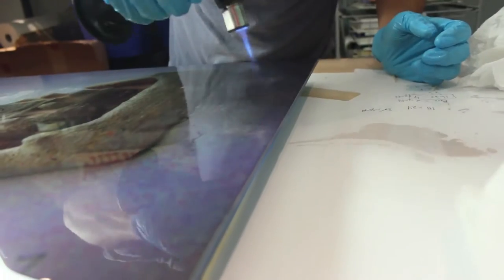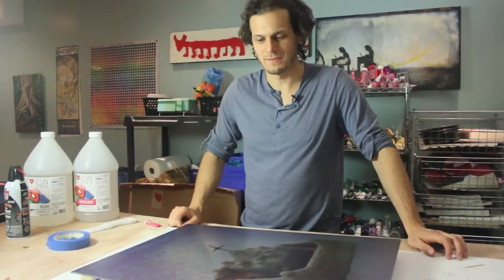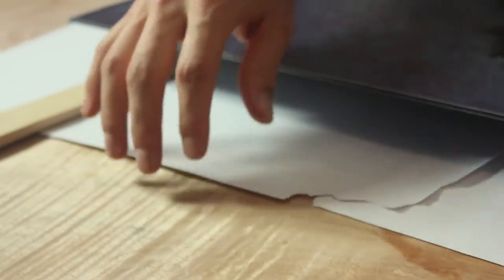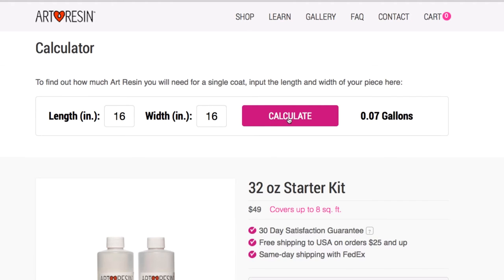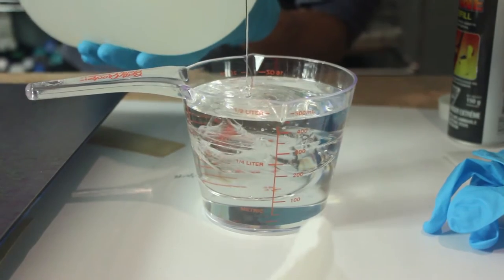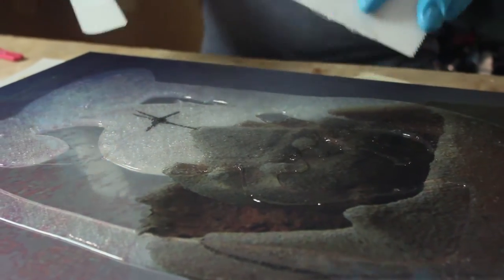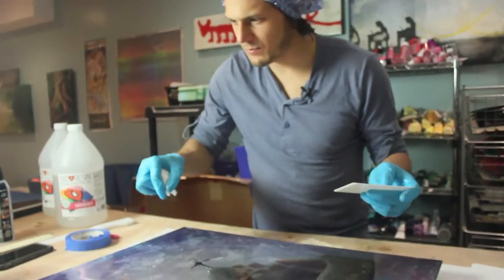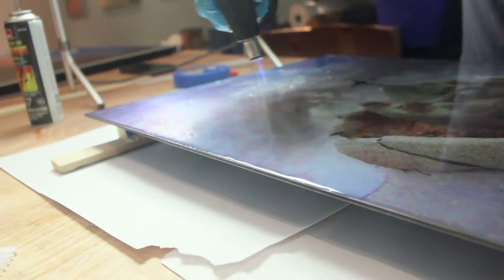Coating an Aluminum Print with ArtResin Clear Epoxy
Now, this looks amazing!  We loved the metal aluminum print when it had no resin, but the resin saturated the colors and really made this piece look like a million bucks.  If you are interested in this process and product, artresin.com has the best epoxy resins for using over your artwork.  ArtResin is teh clearest Epoxy Resin on the planet, and it stays that way (nearly all the other ones yellow! we tested them all!)  also, there are no VOCs so you dont have to worry about dying anymore because you love resin.